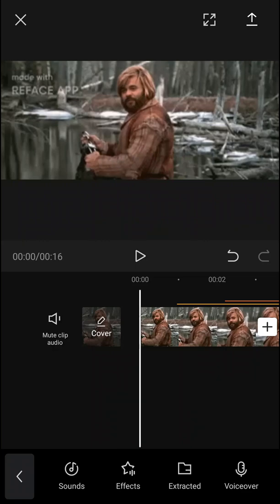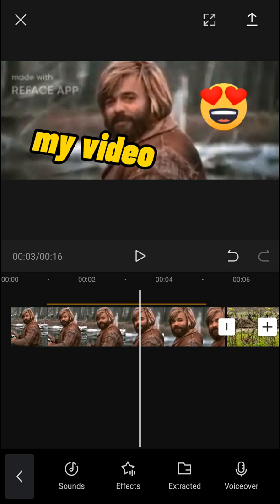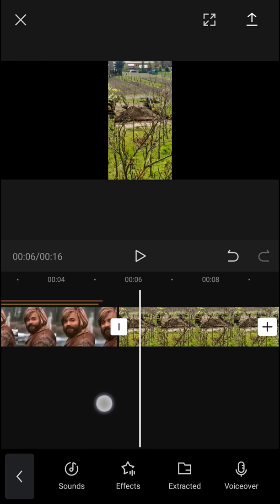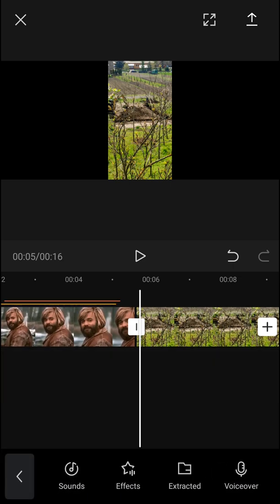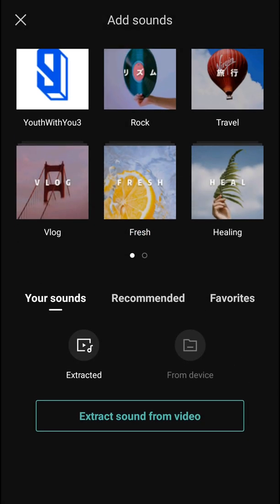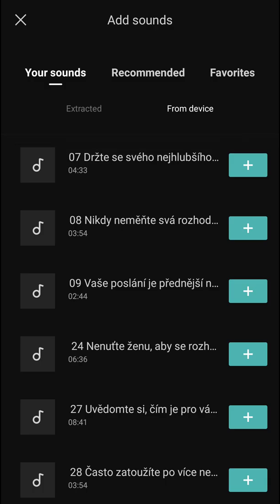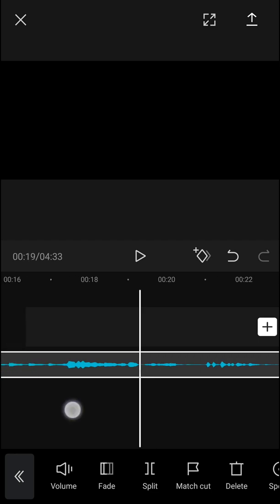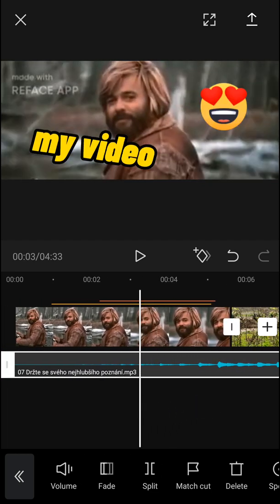How To Add Music In CapCut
‏‏‎ ‎ In This Video You Will Learn How To Add Music In CapCut ‏‏‎ ‎

GET AMAZING FREE Tools For Your Youtube Channel To Get More Views:
Tubebuddy (For GROWTH on Youtube):